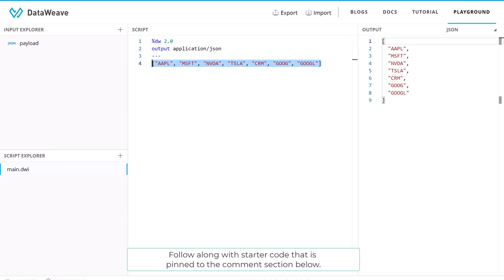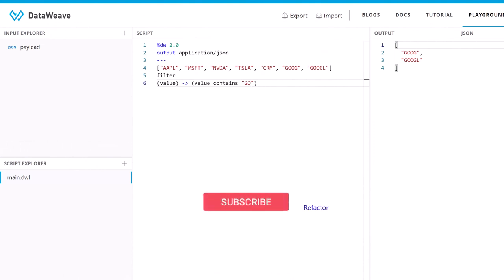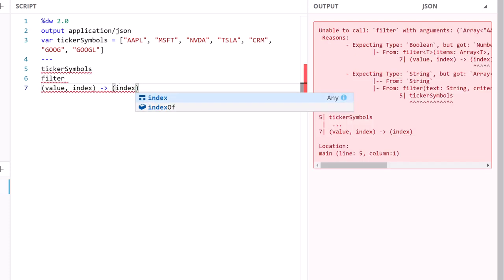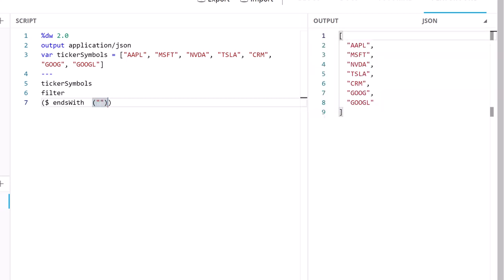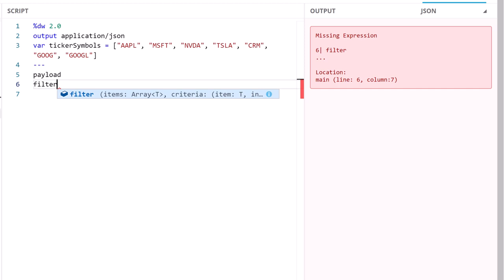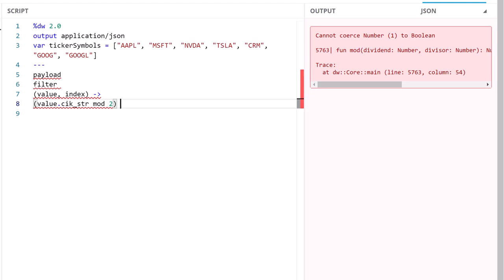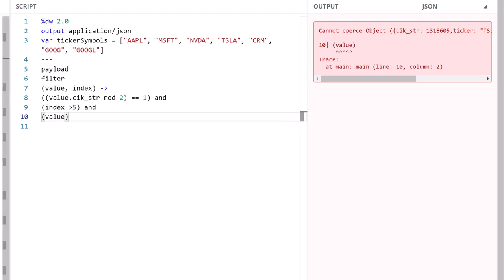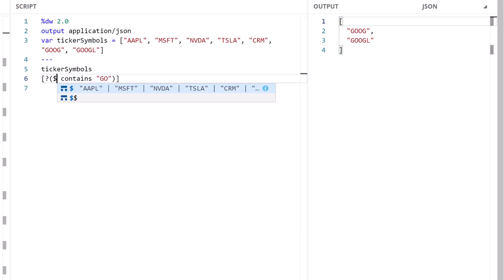How to Filter Arrays using DataWeave like a Pro 🖥 MuleSoft tutorial for beginners